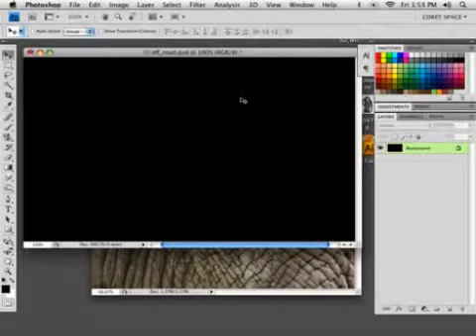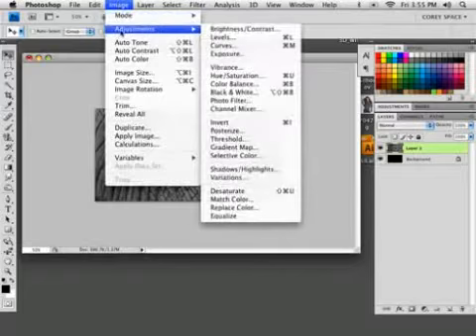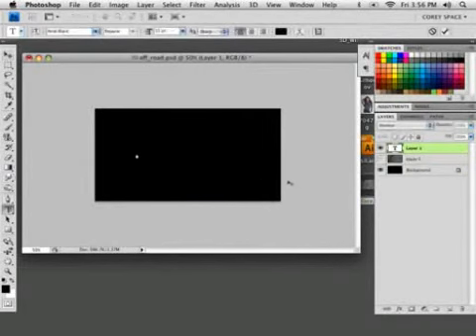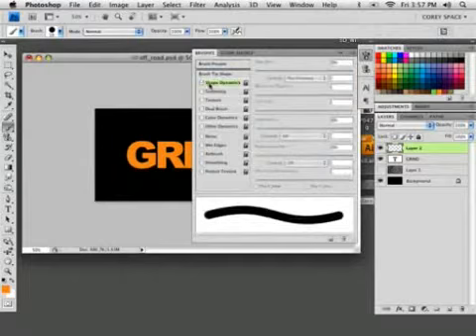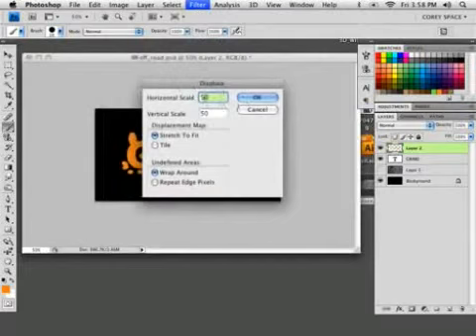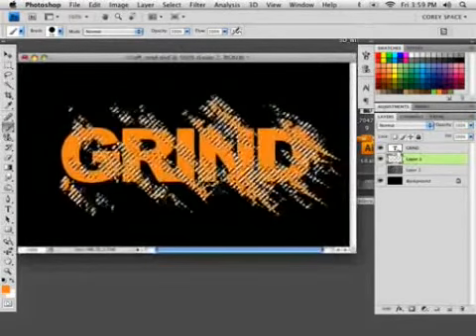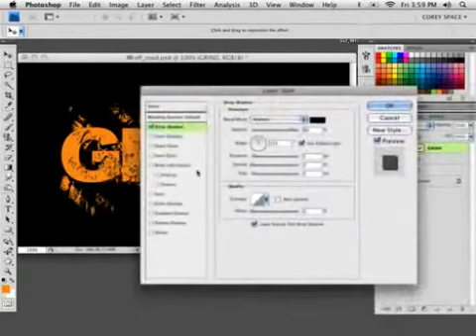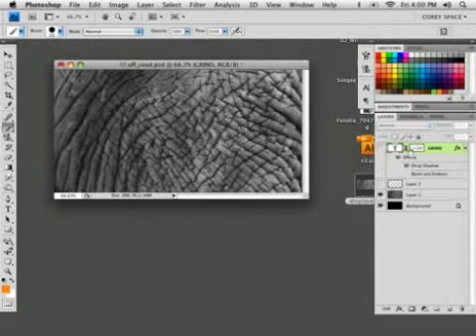A&F: Displaced-effects In Adobe Photoshop....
Displaced-effects In Adobe Photoshop.